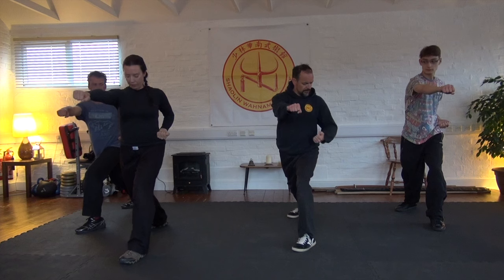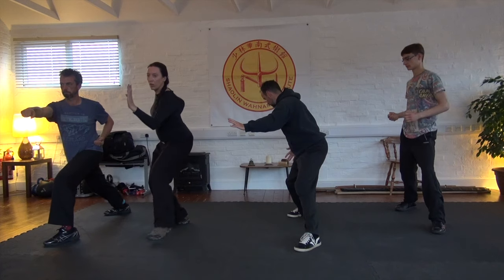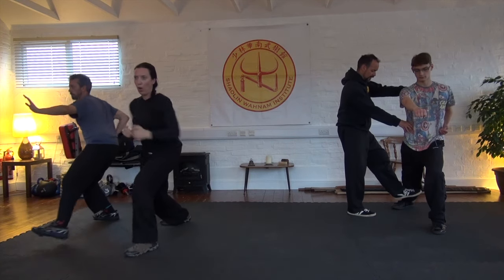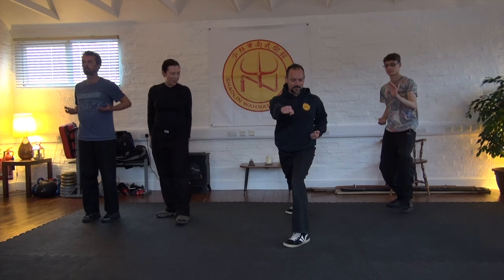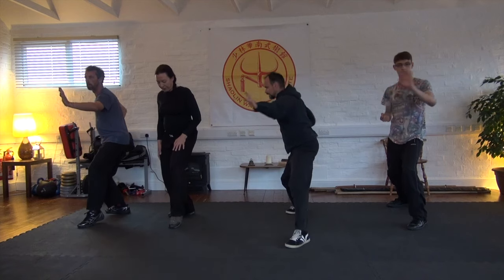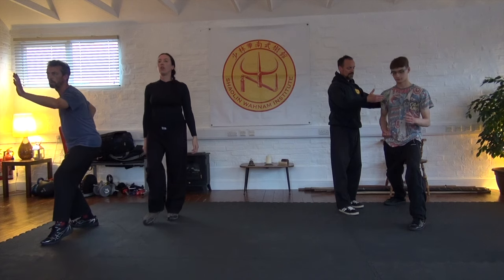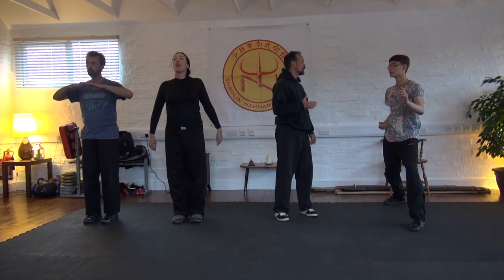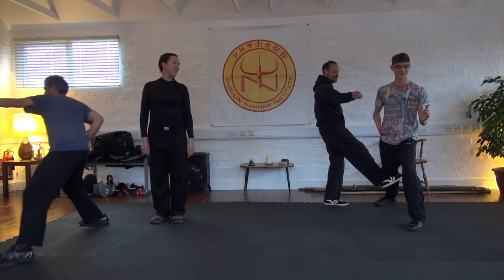30DAYSSHAOLIN - 27. Basic Shaolin Stance and strike training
Training the foundations is important, especially for a beginner. This part of the lesson focusses on a mid level strike - Black Tiger Steals Heart.